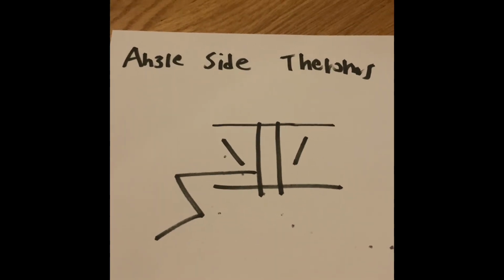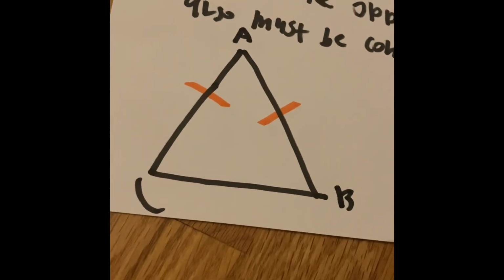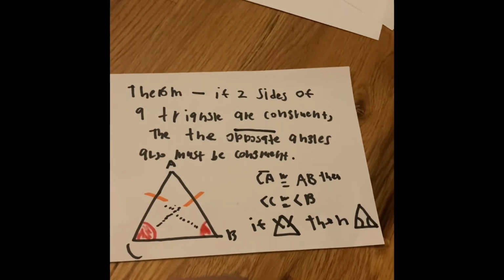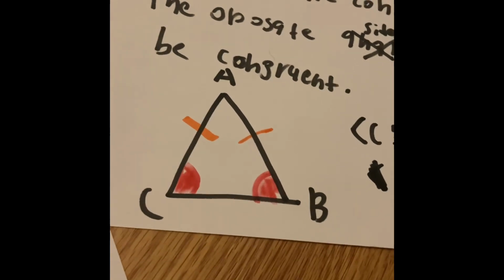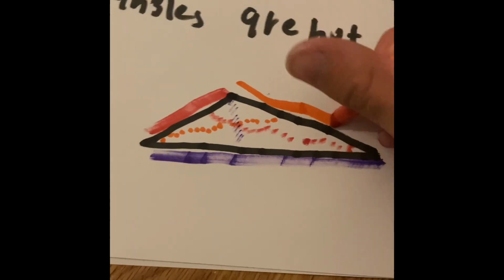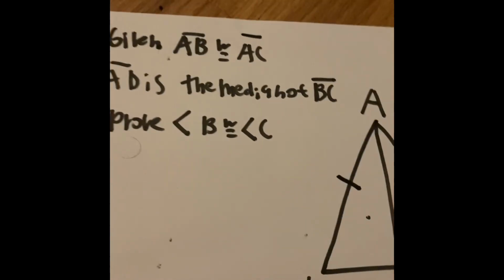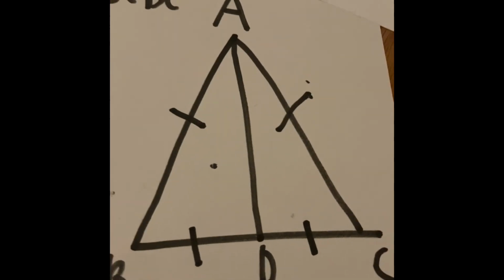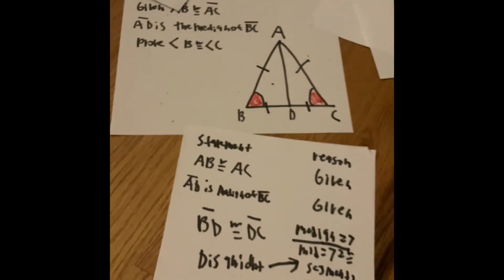angles side theroms